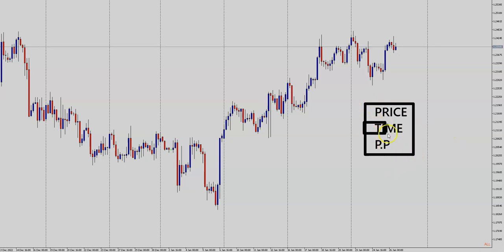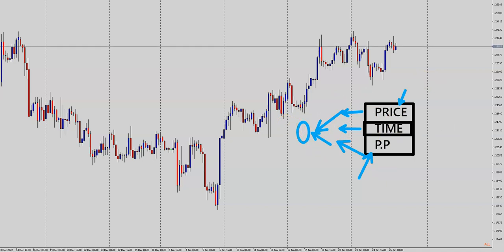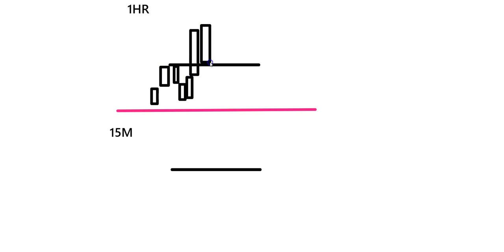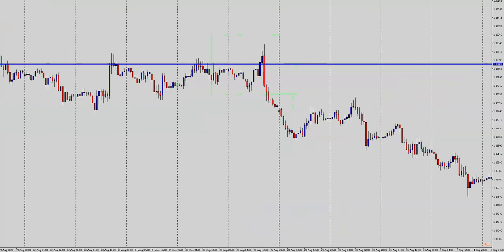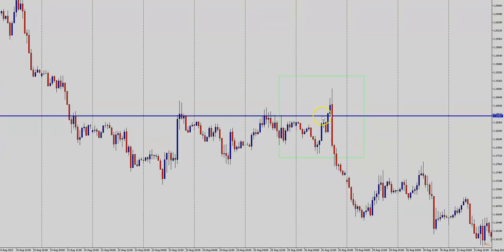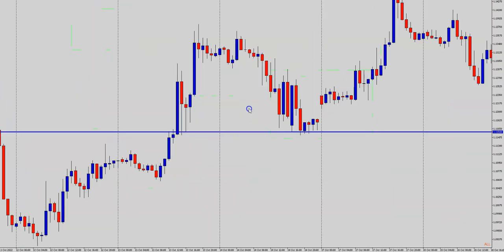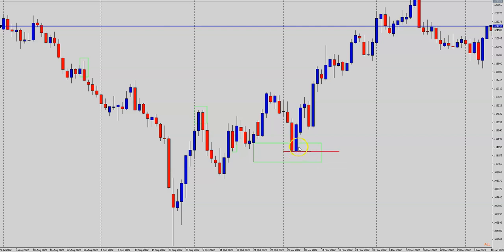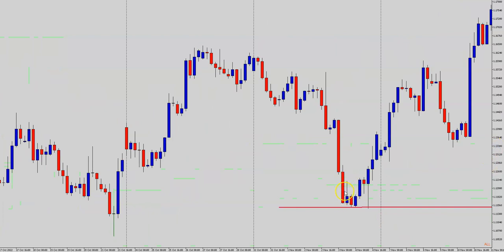How To Get Better Entries Using This One Timing Technique! - Flipping Nature